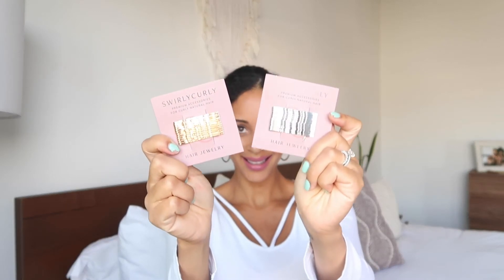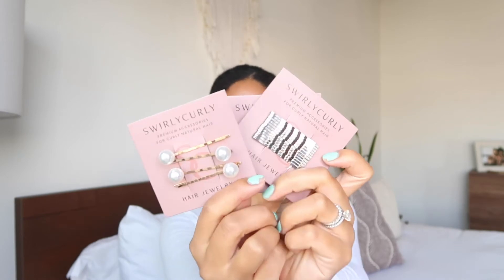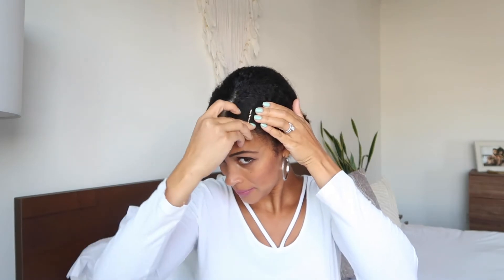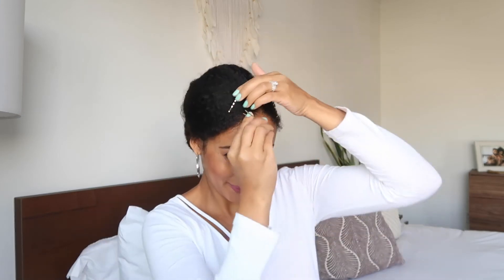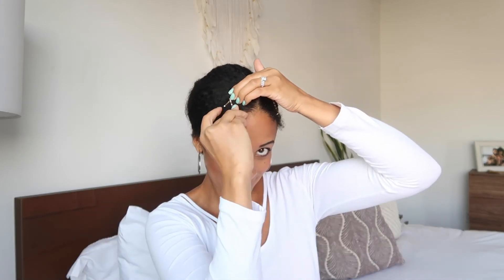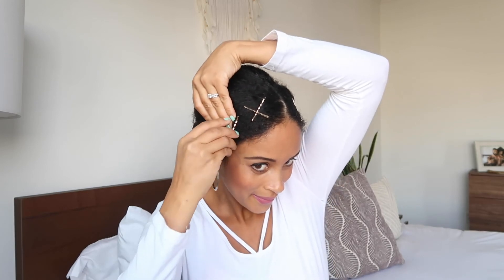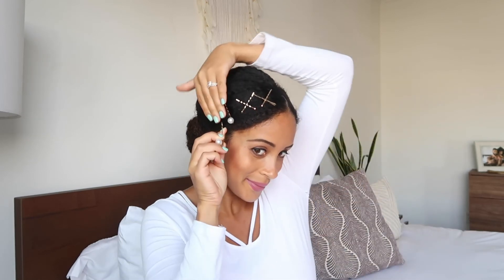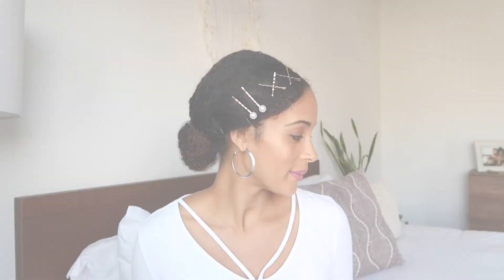4 Ways To Style Hair With Bobby Pins | SWIRLYCURLY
In today's video, I show you 4 ways to style hair with bobby pins. These 4 natural hairstyles are perfect for any season. Whether you are starting your natural hair journey or new to the natural hair community, I'm here to help care for and style your hair.

MESSAGE FROM KEZIAH
Hey, curl friends! Welcome back or if you are new, welcome!

CURLCOLLEGE - Get your FREE 14 Day Trial of Curl College TODAY

LINKS - Did you see a product you liked in the video?

VOTE HAIRPINS - Please click here if you would like to purchase your VOTE hairpin!

Hashtags